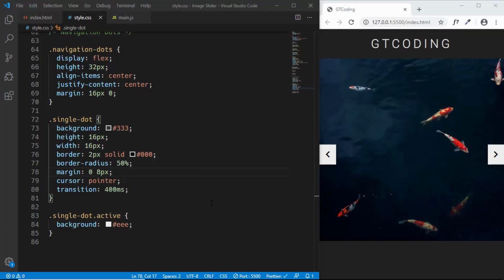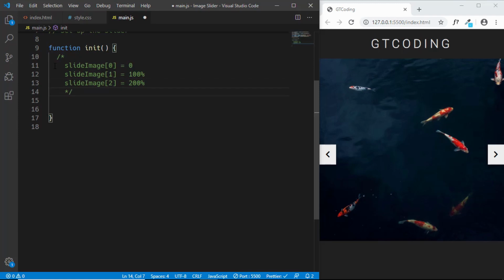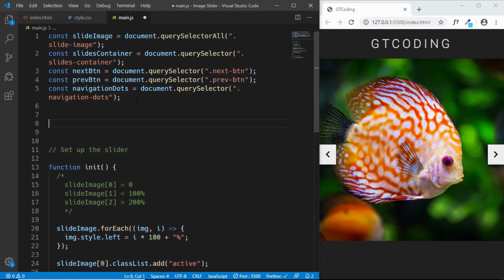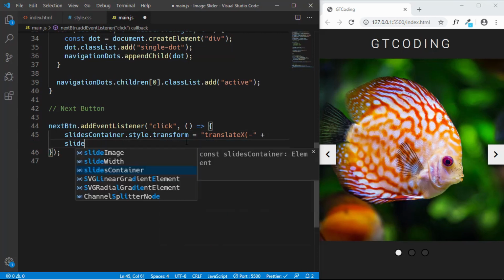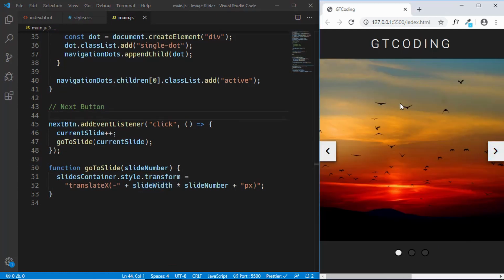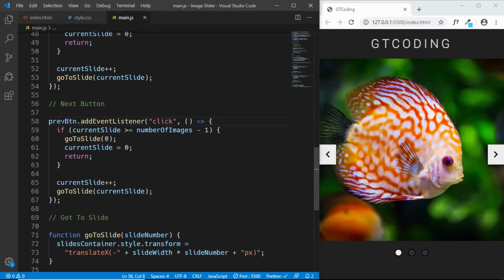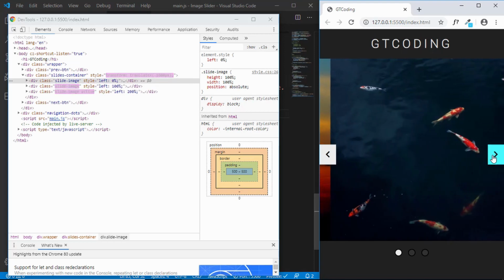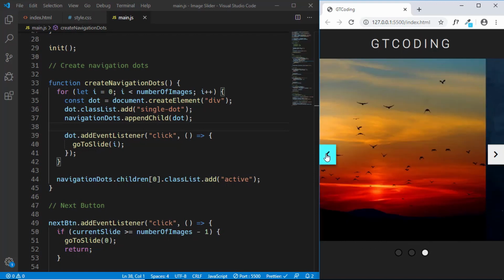Create An Image Slider From Scratch Using HTML, CSS & JavaScript (Part II)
Hi guys, in this video, I will show you how to add the functionality of the image slider that we designed in the last video. We will be doing this using JavaScript.